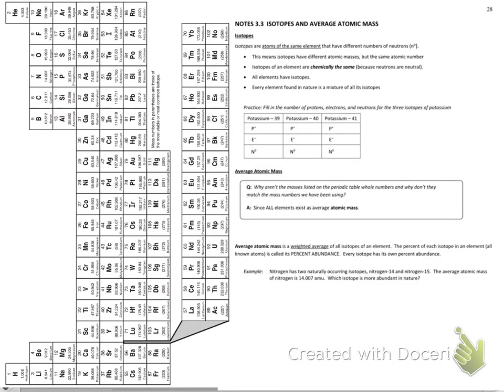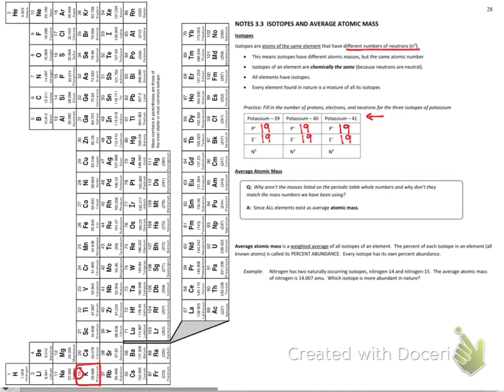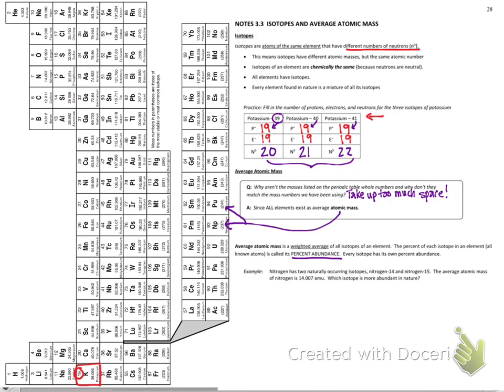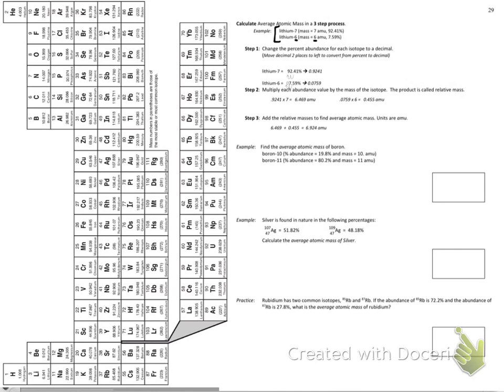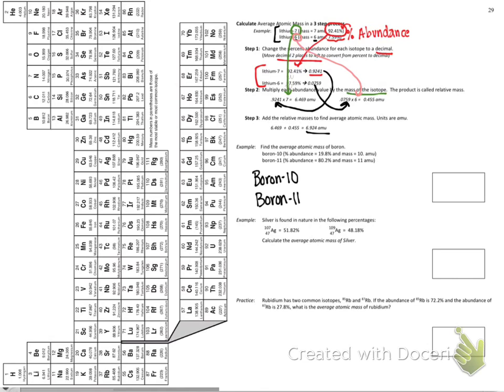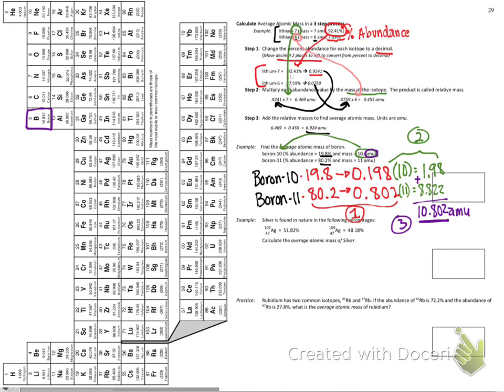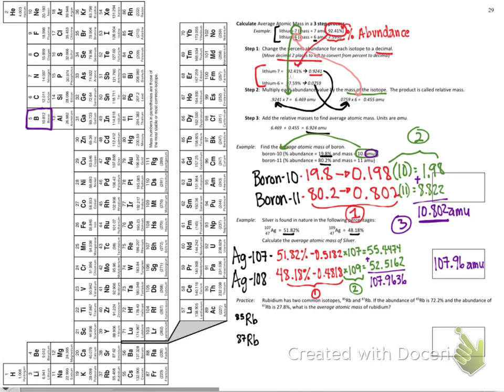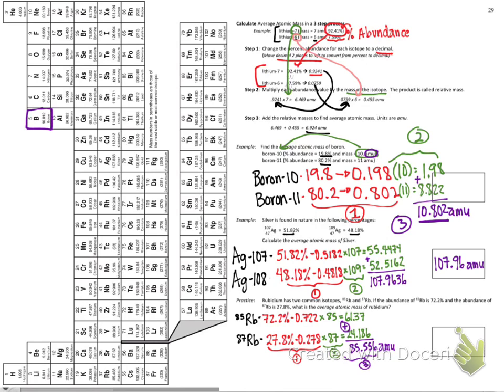CRHS Academic Chem Notes 3.3 Isotopes & Avg Atomic Mass